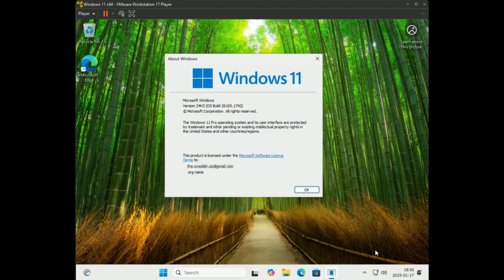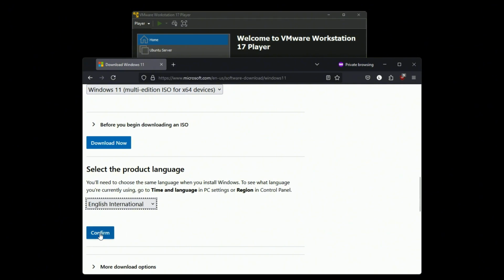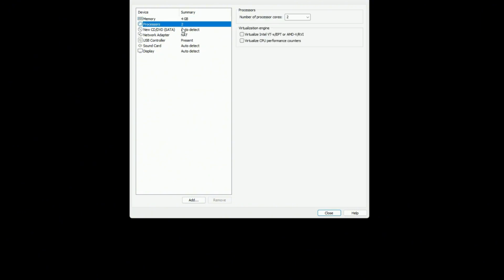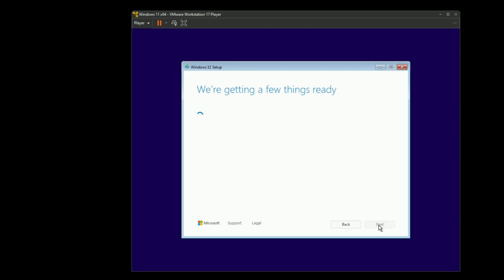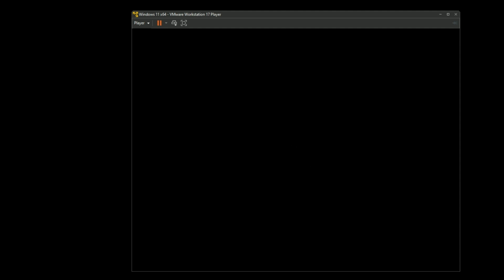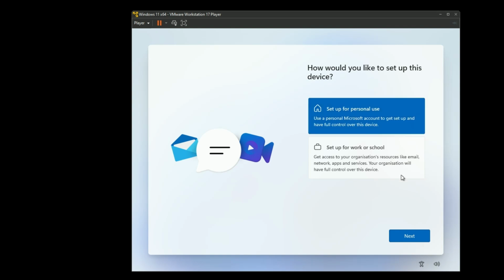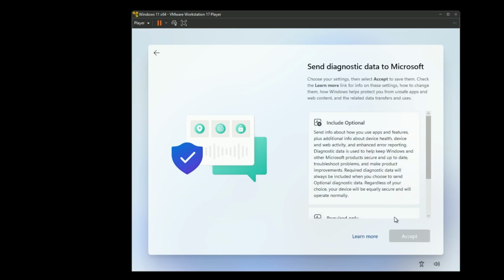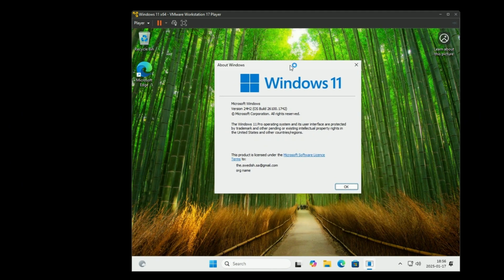Windows 11 Virtual Machine in 2025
This video will show you step by step how to create a virtual machine from scratch in vmware player. The settings and procedure is very similar in virtualbox and hyper-v.

0:00 Intro
0:53 Download ISO-file
2:10 Creating the VM
4:30 Installing Windows 11
8:27 Finalizing installation